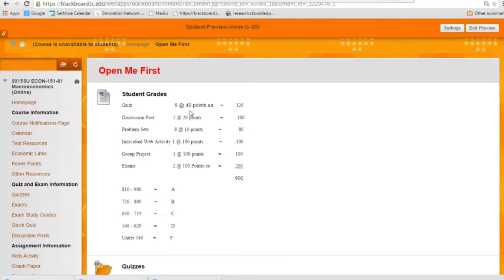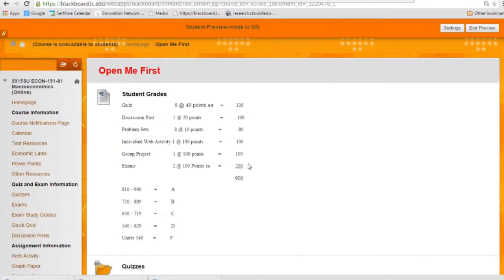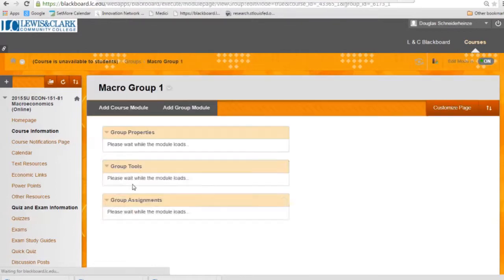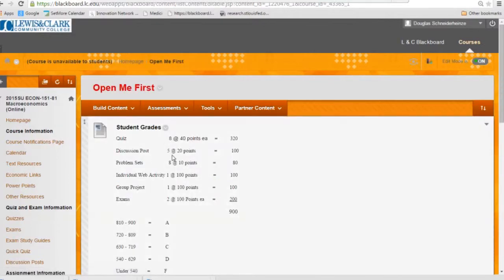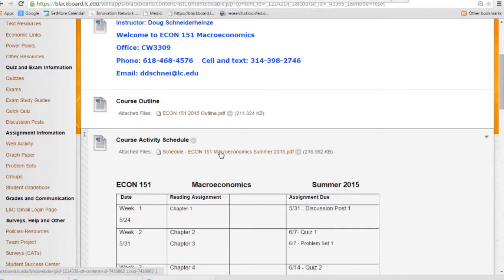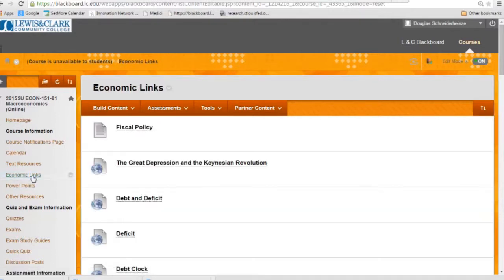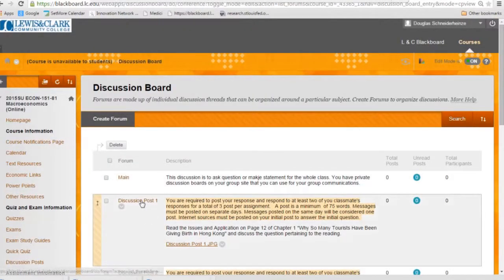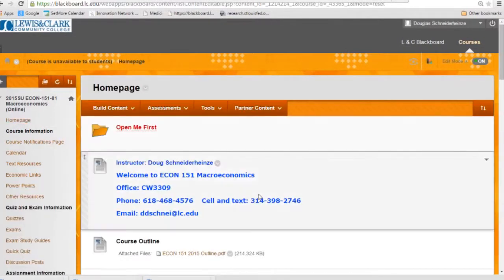Econ 151 Introduction